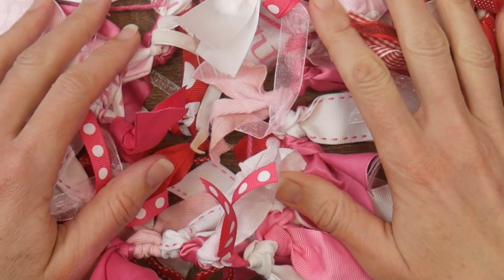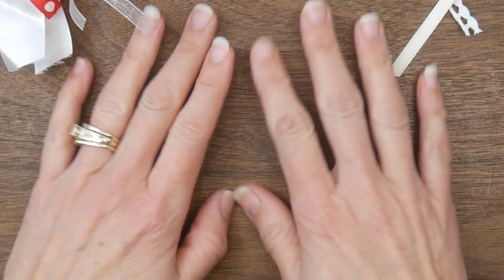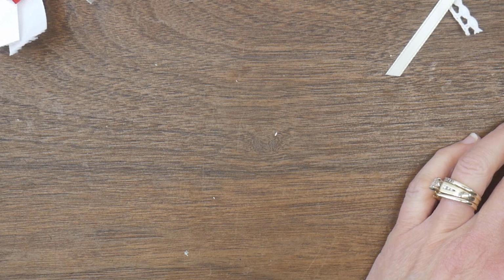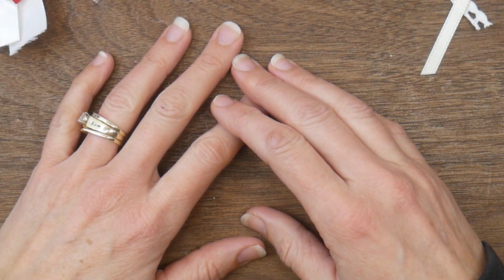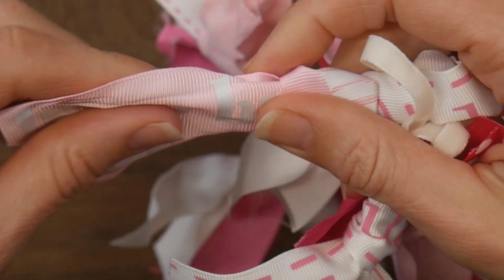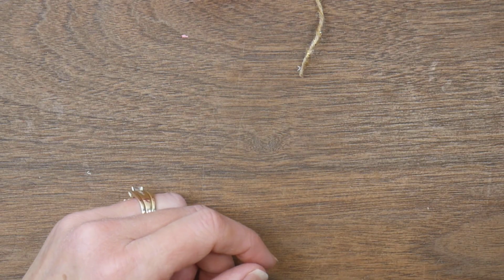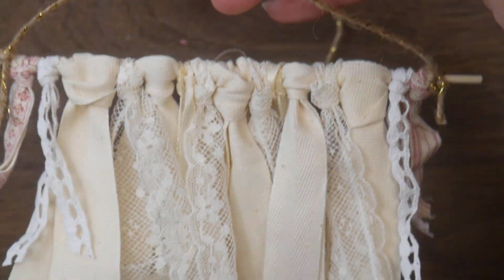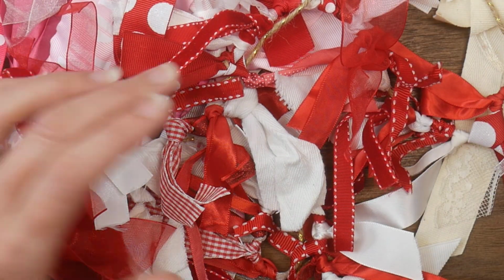Smash Our Stash Collab - February Project Share - Ribbons and Twine Oh My!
We are working on smashing our crafty stash in 2022!  And this month was focused on using ribbons, fibers and twine!

If you would like to play along or follow along, please use the hashtag smashourstash2022 on Youtube, Instagram and Facebook.

You can also play along with this collab as well as our monthly tool challenge in my Facebook group